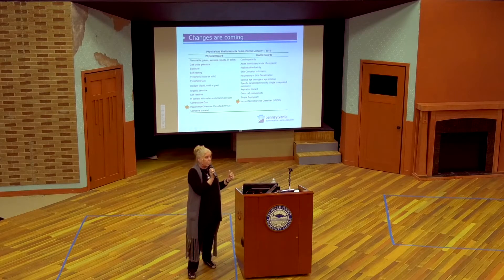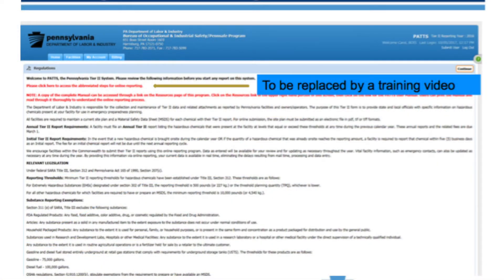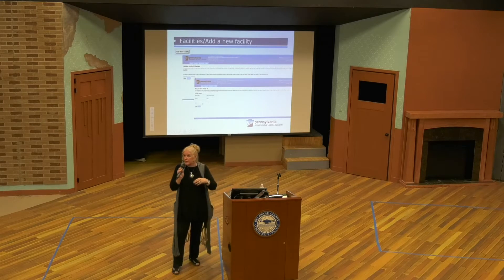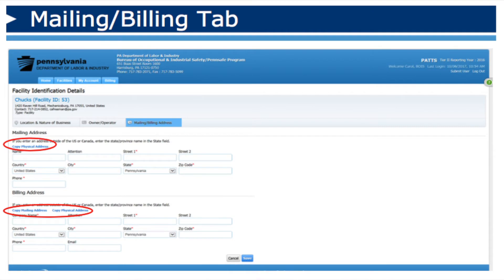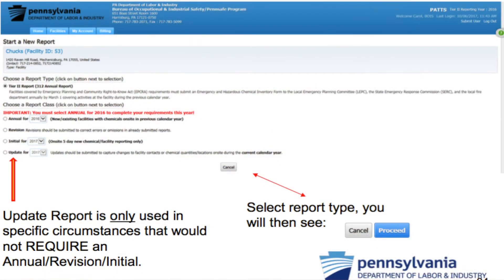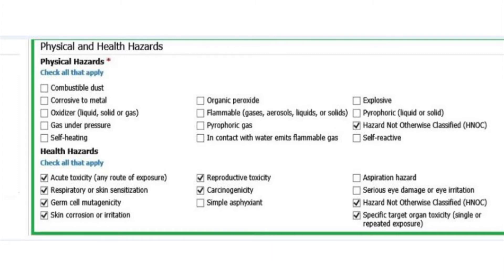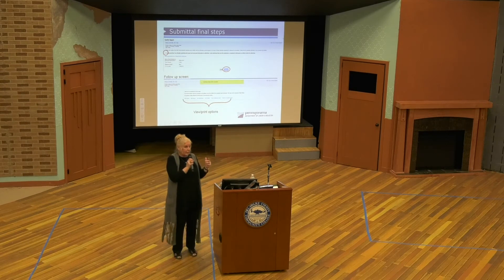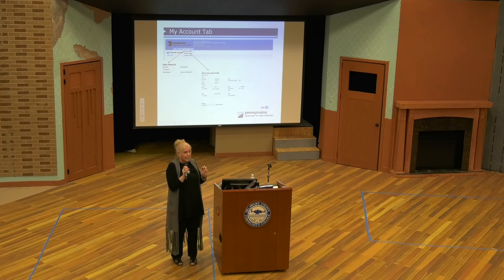PATTS Tier II Changes Effective 2017 Reporting Cycle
Carol B. Freeman - PATTS Program Manager

2:00 Changes to PATTS - login information
6:40 Facility Search
7:40 Adding new facilities
9:00 Building a new facility
11:10 Importing data
12:11 Mailing/billing tab
13:11 Adding a new report
14:22 Update a report
16:43 Annual reports - last step: fee exemptions
17:00 Updating a report before 2018
19:01 Example report: Lead Acid Battery hazards
19:38 Inventory / storage
20:34 Submitting a report
22:29 New chemical page
22:57 Reviewing your submission status
24:15 My Account tab
27:54 Site Plans